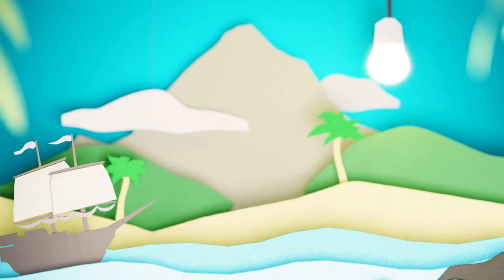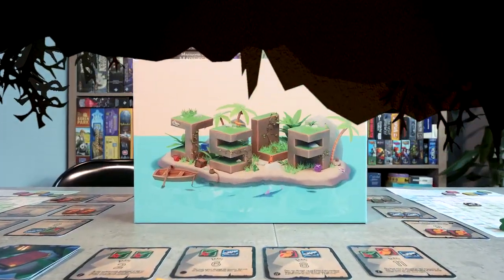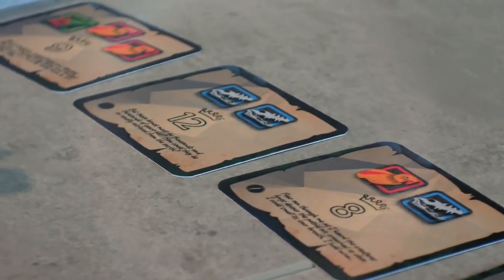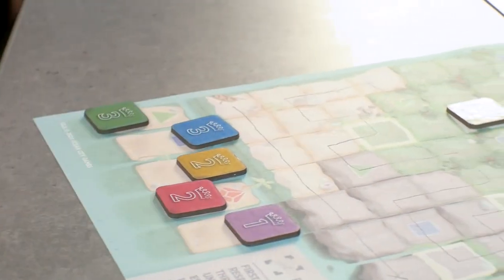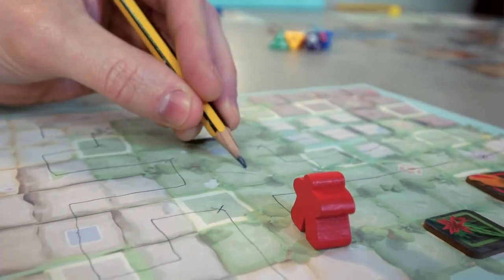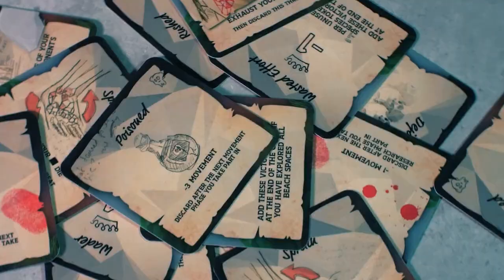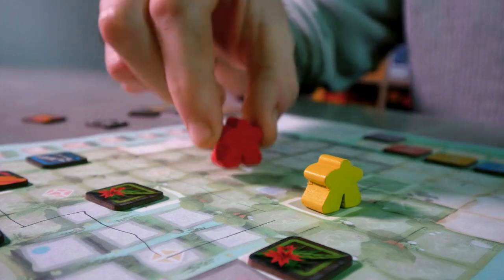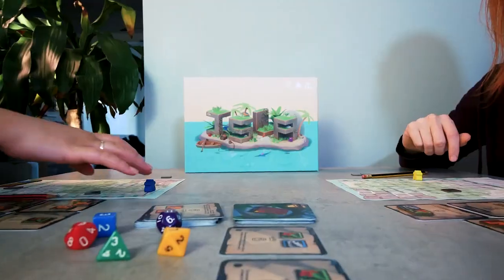Isla - Game trailer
Careful planning and strategic decisions will be critical as you race against fellow explorers to explore this undiscovered island. Along the way, you will face tough decisions and threatening perils, each choice shaping your fate. What flora, fauna and fossils will you discover?